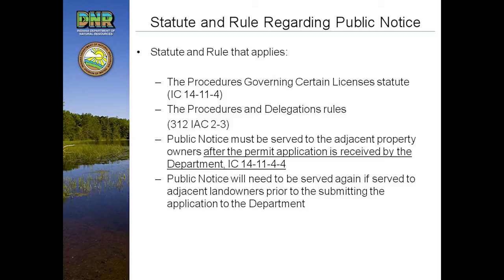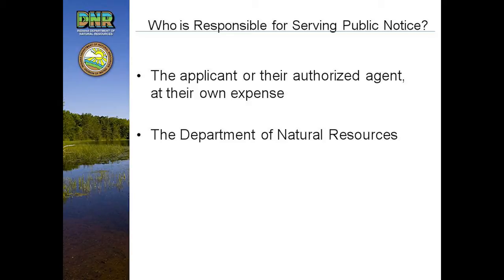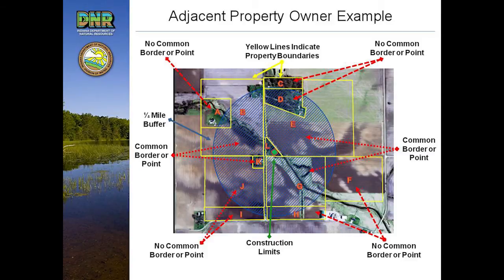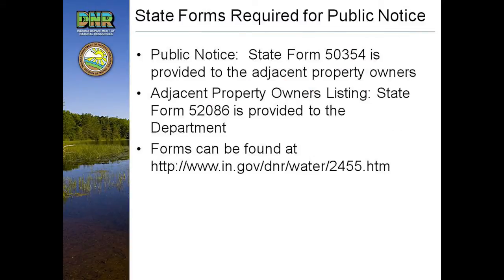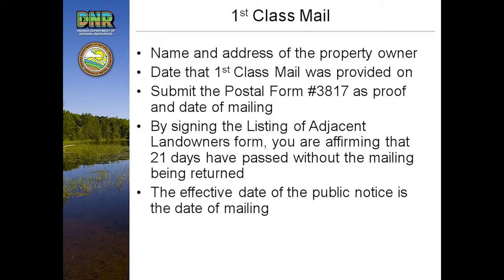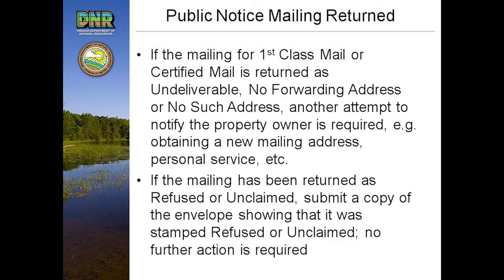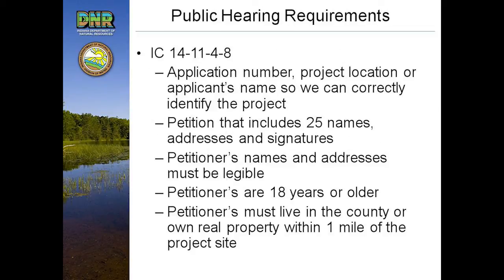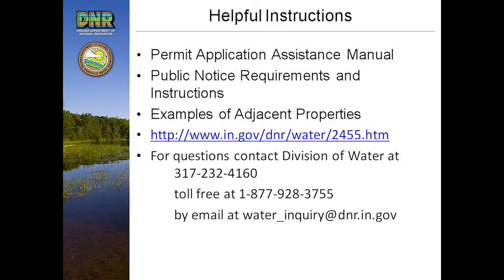Public Notice Requirements | Indiana DNR